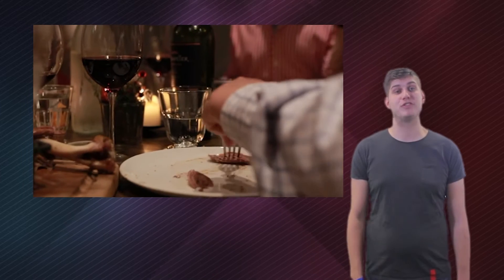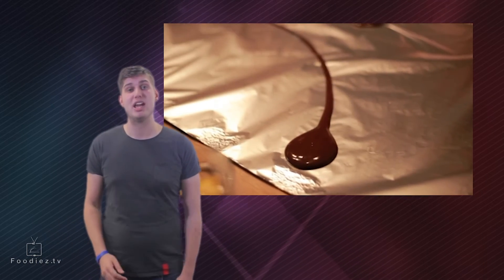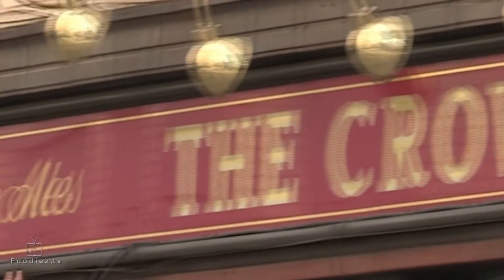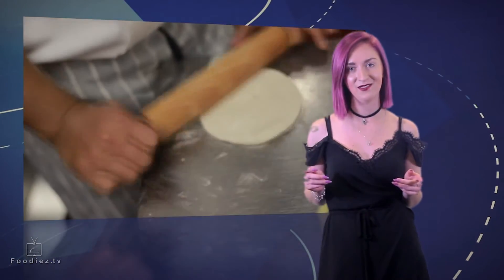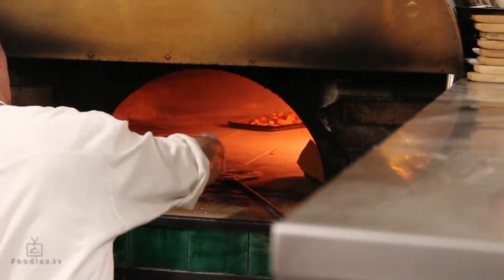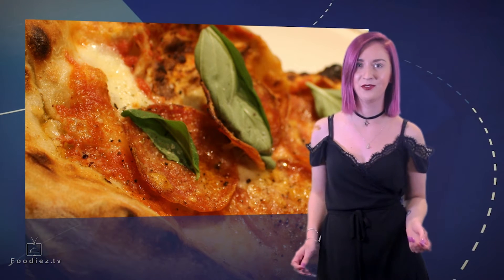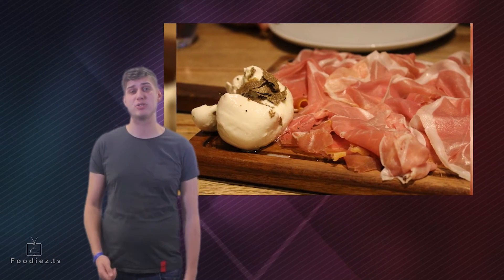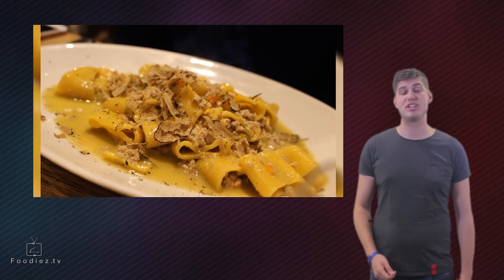Best Italian Restaurant in Notting Hill, London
Looking to explore the best restaurants Notting Hill? foodiez.tv is the first video platform for restaurant reviews. Check our website and explore reviews from restaurant in London and the rest of the UK, learn about the best restaurants in the world, the best Chefs and much more.